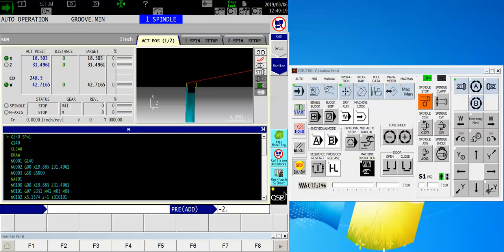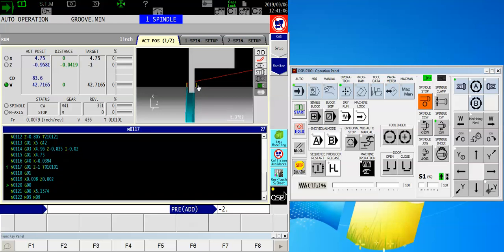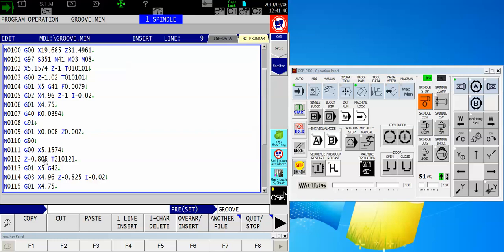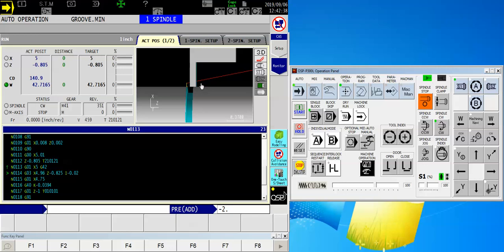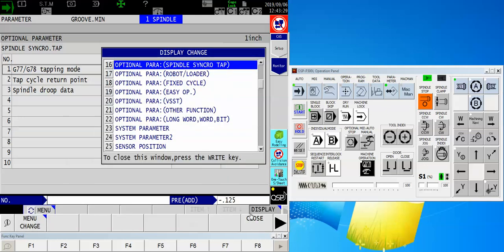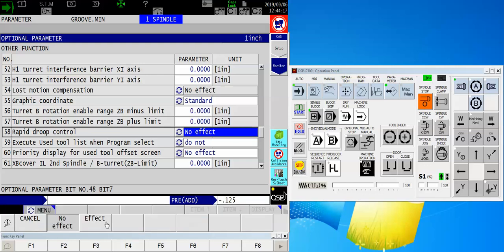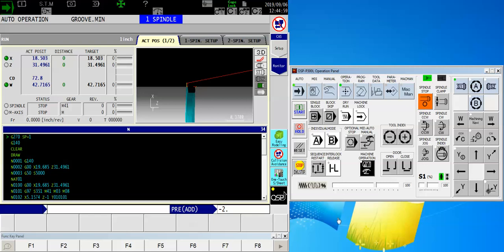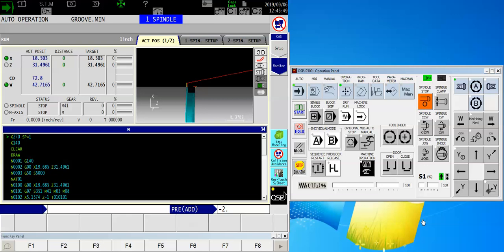RAPID DROOP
Having features blurred or tool gouges on your Okuma turning center? Maybe your rapid droop control isn't set.